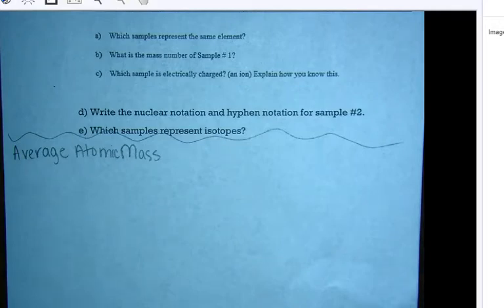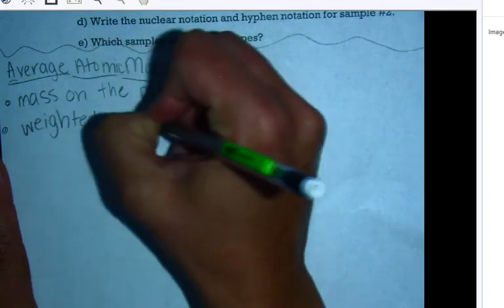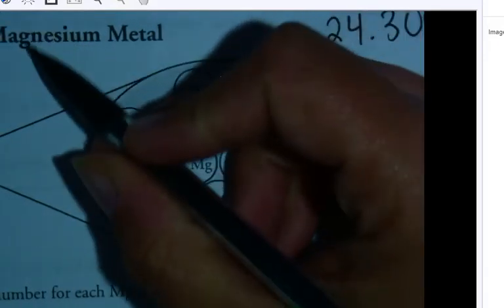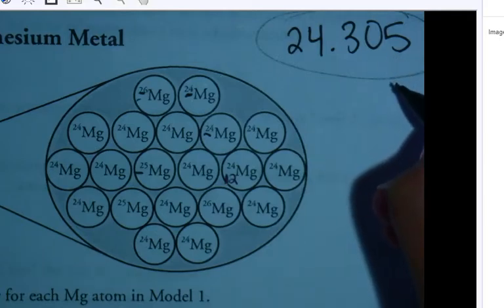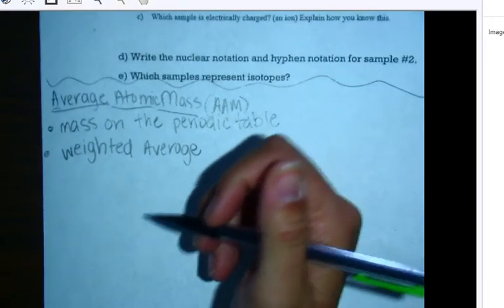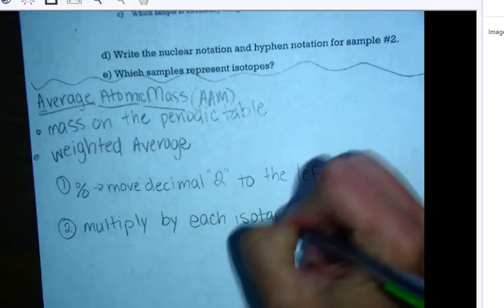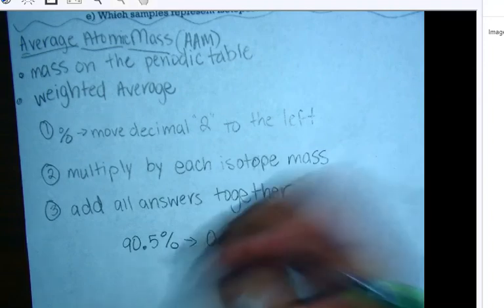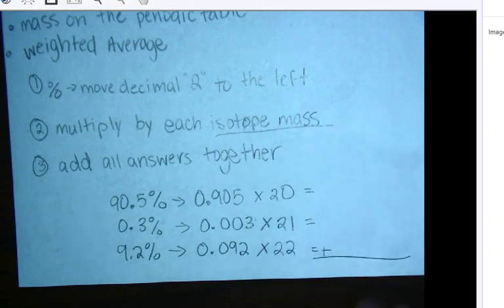Average atomic mass notes